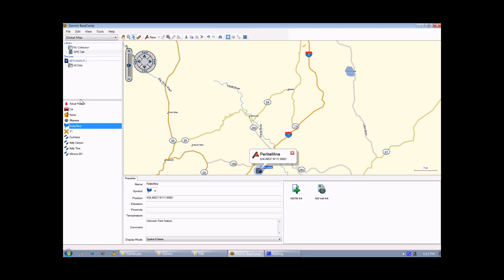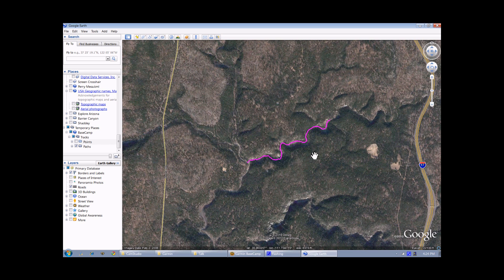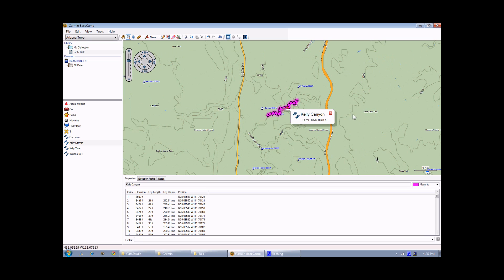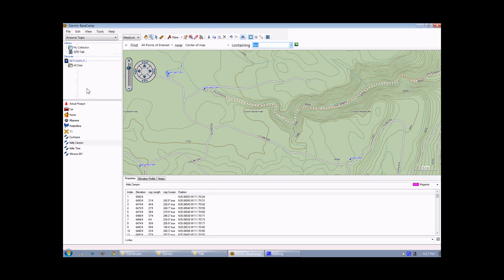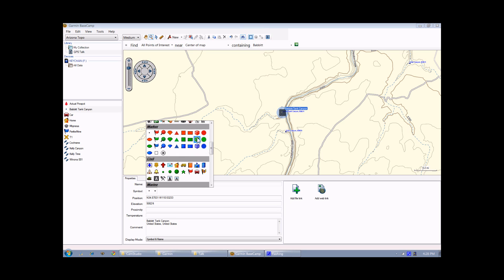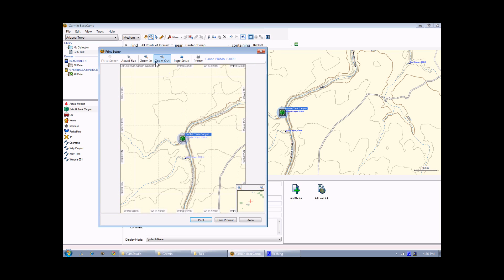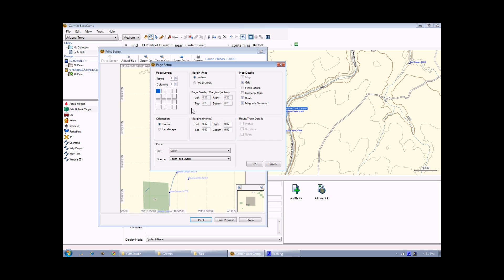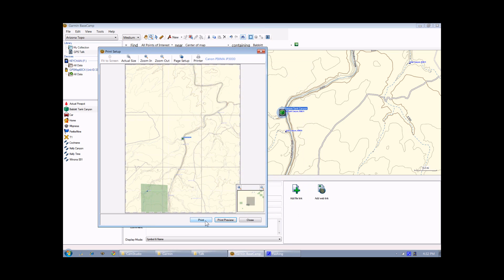Garmin Basecamp demo - Part II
A few of the features in Garmin's Basecamp software for working with GPS units.